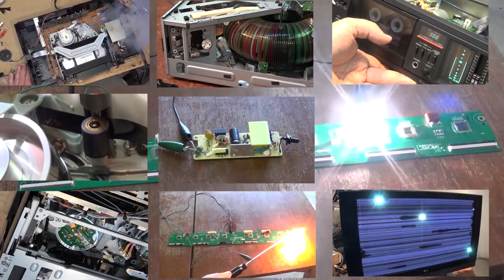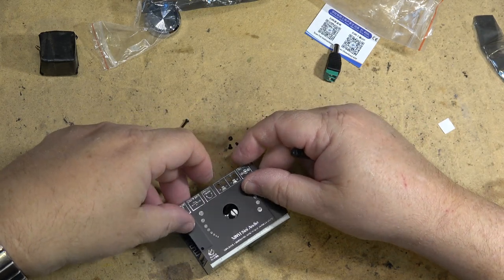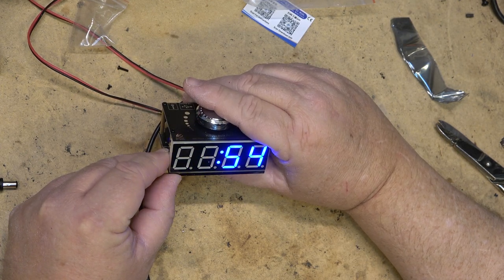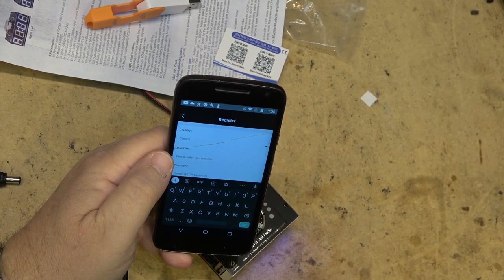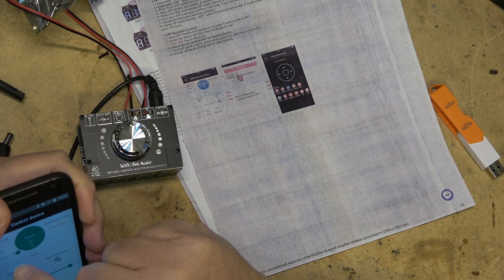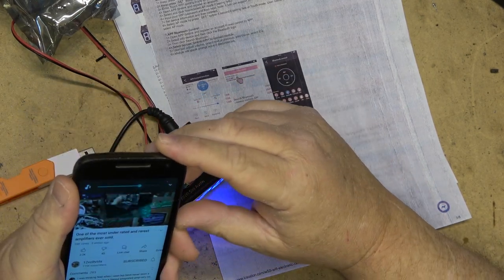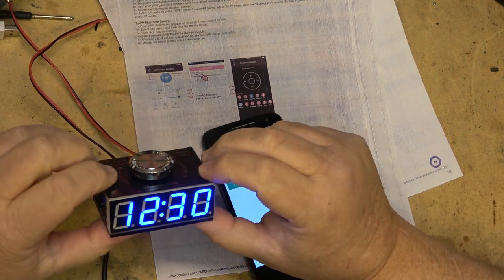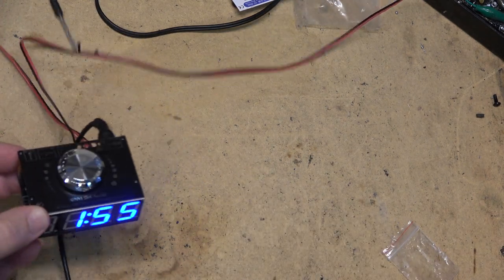Internet enabled digital clock / MP3 / Bluetooth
Another gadget from ICStation. Part number GY19622
I didn't show this feature in the video, but with the app, the media player (USB playback) can be controlled. EQ settings changed, and the play mode set. Sequential, Repeat, Random ect can be set using the app. The unit remembers this so if you plug in a different USB it will remember the setting and play on. This makes this module very useful as a background music player for USB media.Has Line in and Line out so it can be used as a music source to feed into an external amplifier. App is NOT required for use. Just plug it in and it is ready to use.